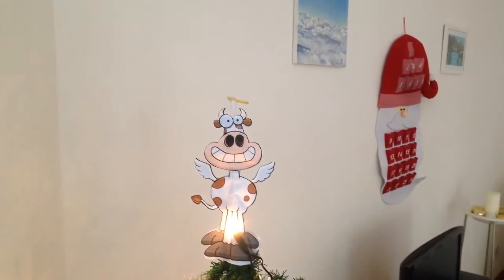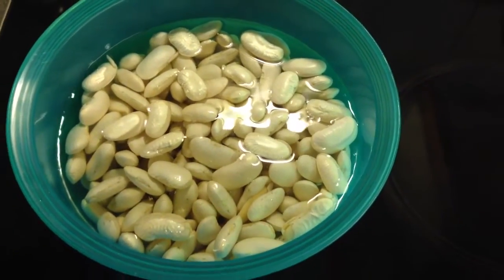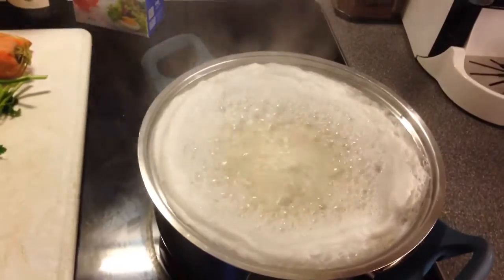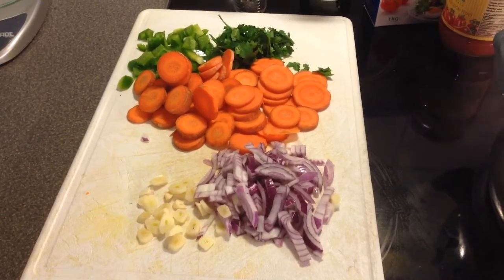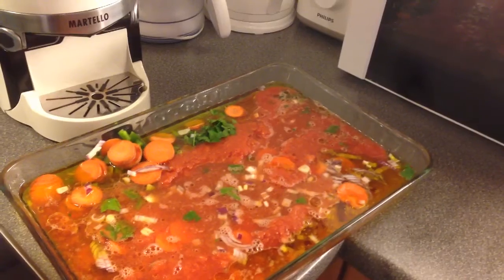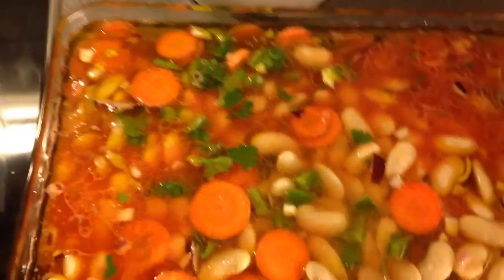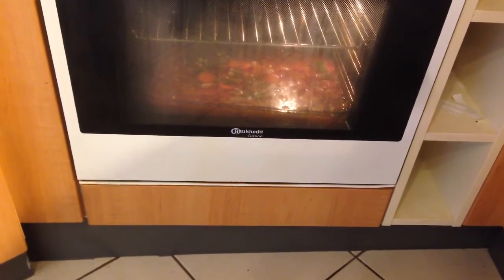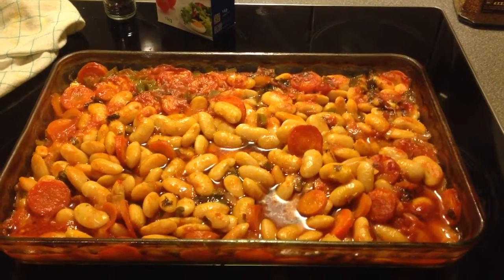Giant beans in the oven (the greek vegan way)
Giant beans oven cooked, the greek vegan way
1/2 kg (1 lb) giant beans
1 cup olive oil
2 cups tomato sauce
1 large onion
2 garlic cloves
2 large carrots
1 green pepper
Parsley
Salt
Pepper